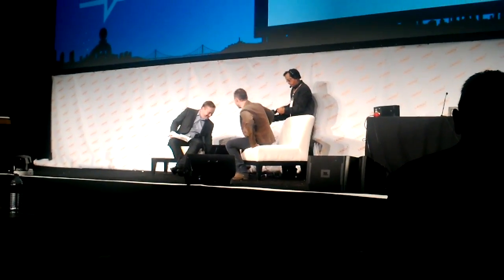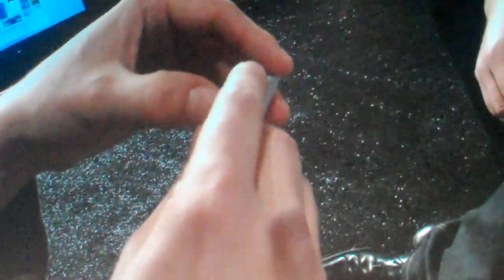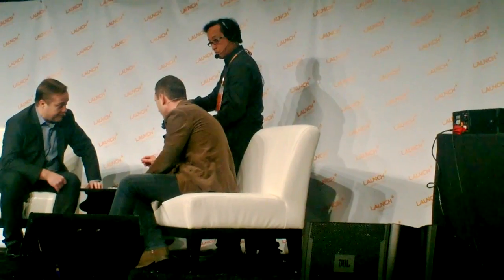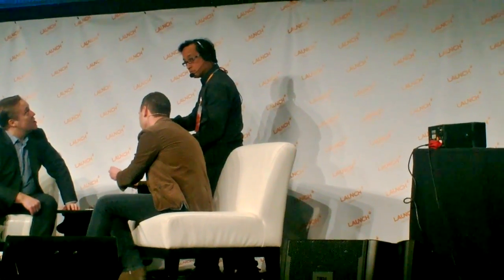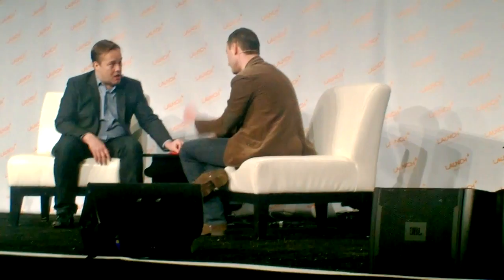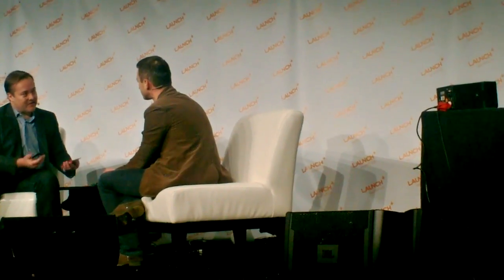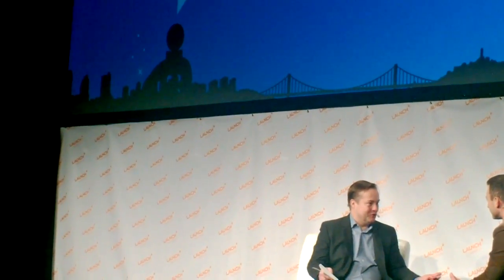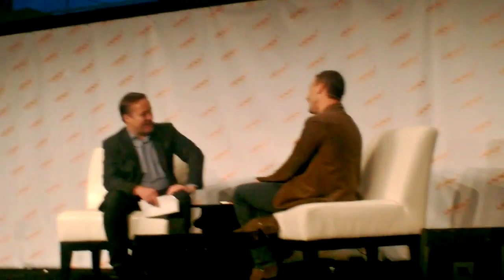Paul Eremenko of Google at Launch Conference 2014.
Paul Eremenko, Google is interviewed by Jason Calacanis at Launch Conference 2014.